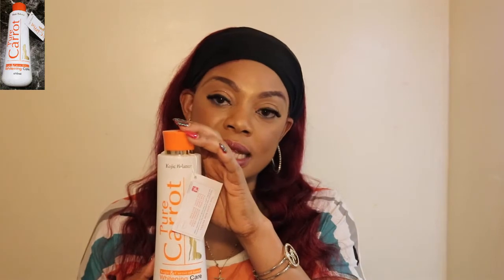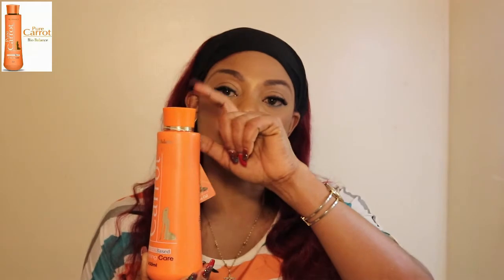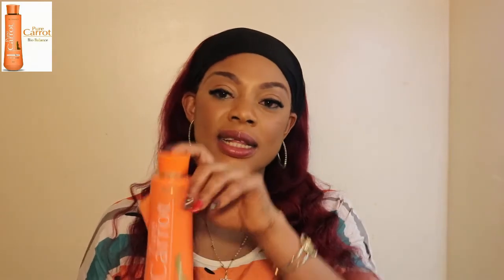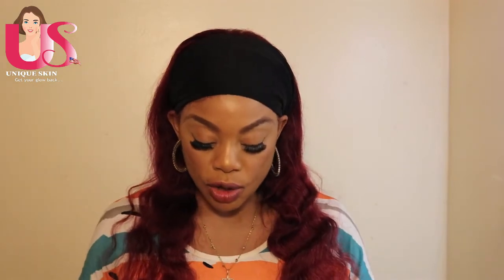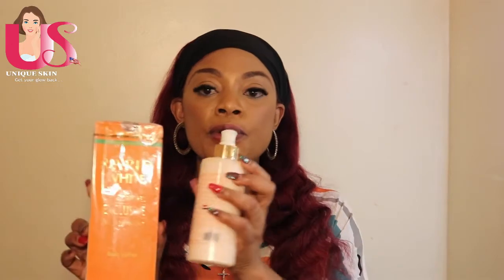SUPPER WHITENING LOTIONS BASE TO USE AND FOR PROMIXING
UNIQUESSKIN

These are wonderful lotions you can use personally on the skin and also wonderful for promixing. they are lovely base lotions that gives super results on the skin.

UNIQUESSKIN is not responsible for the performance of any of the recipes or products provided on this channel . Testing is your responsibility. If you plan to resell any recipes i provide, it is your responsibility to adhere to all FDA regulations